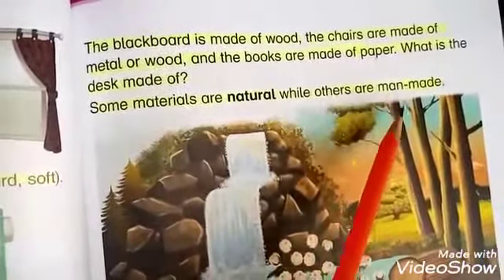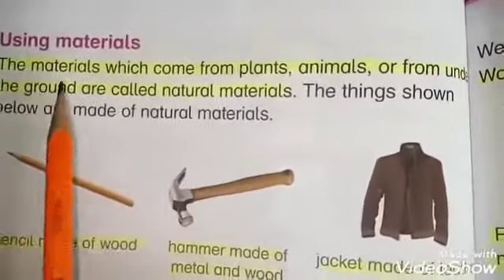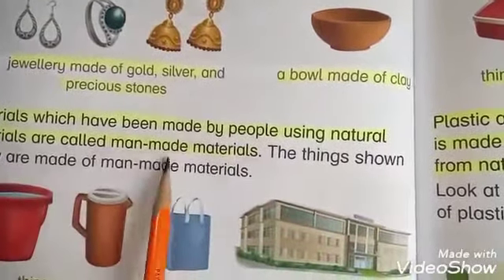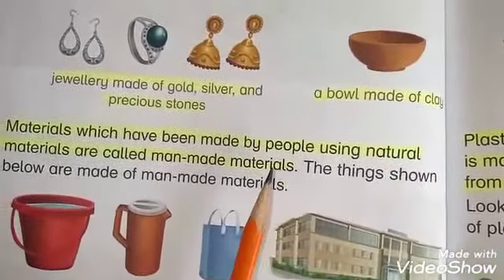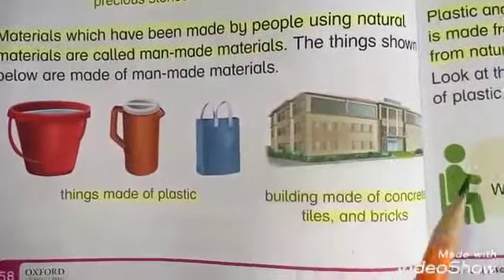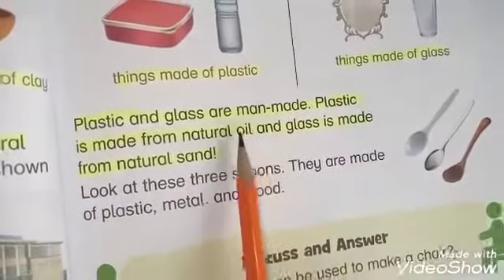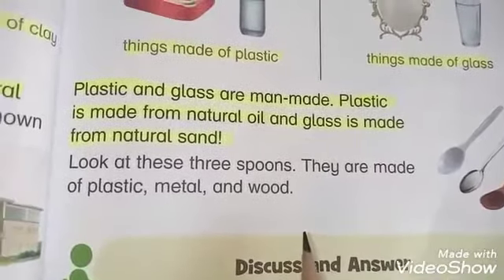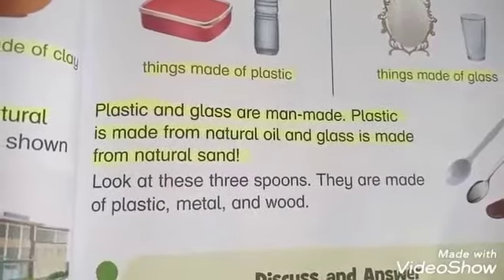Work plan 3 Science I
Subject:Science
Topic: materials and objects (reading)
Grade:I
Sub Incharge:Ms Huma Tanveer